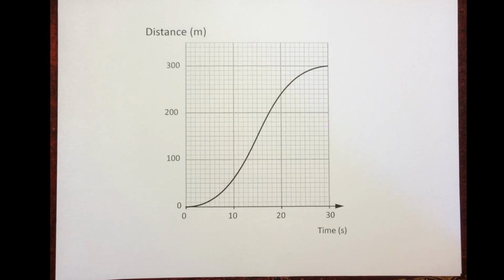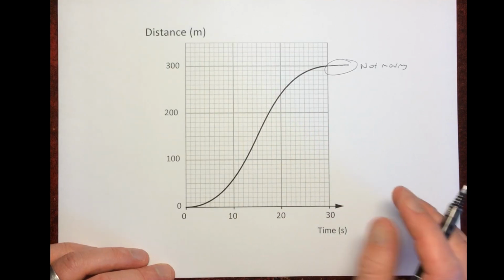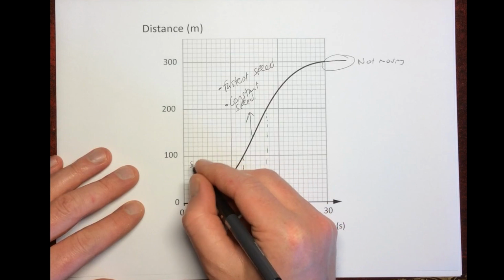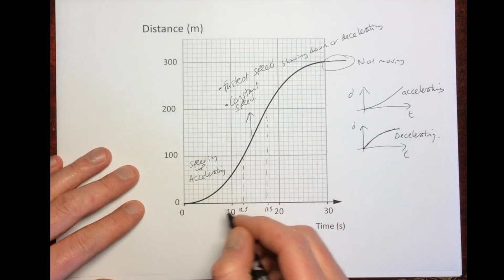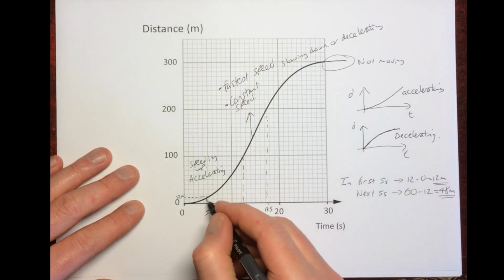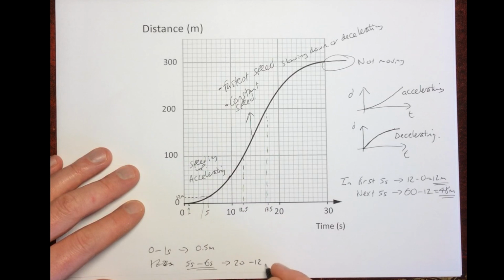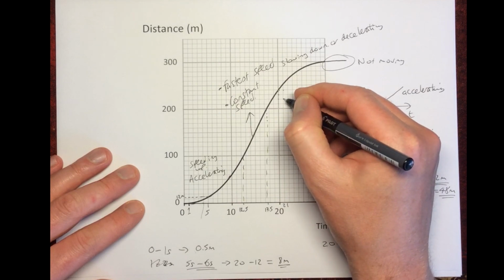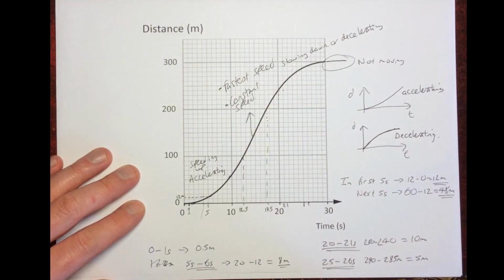Distance time graphs - Tutorial 3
This video explains how to analyse distance time graphs that include curved gradients.